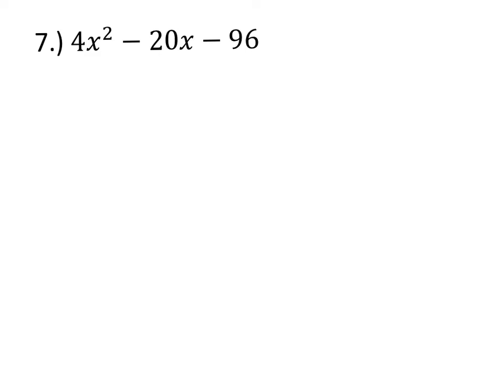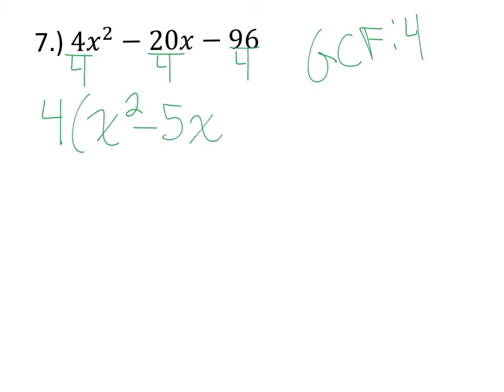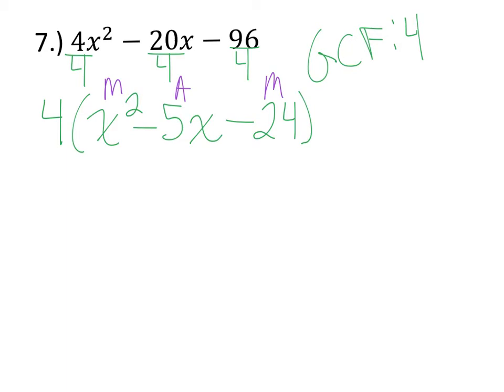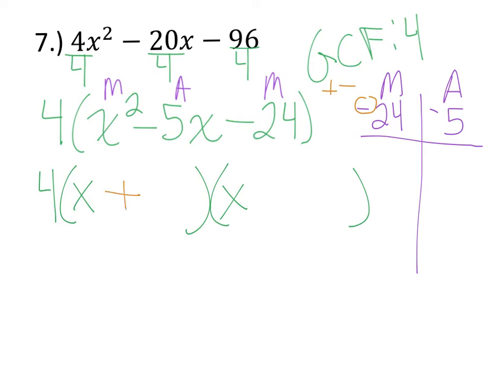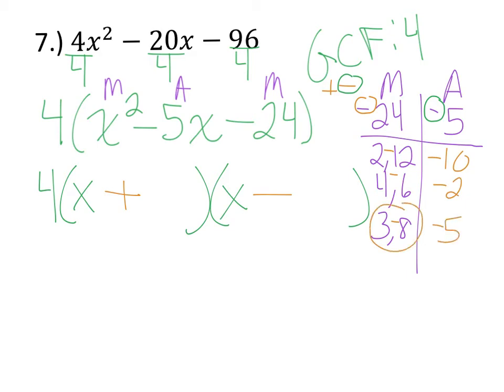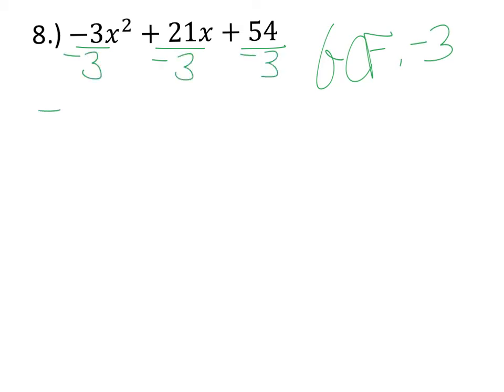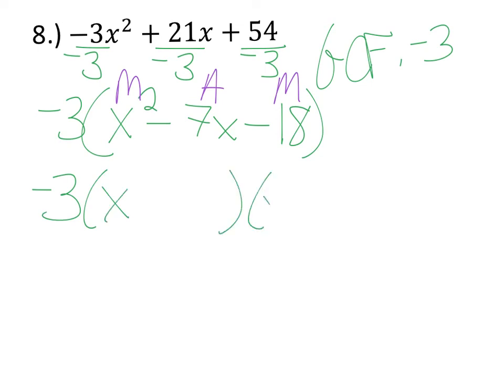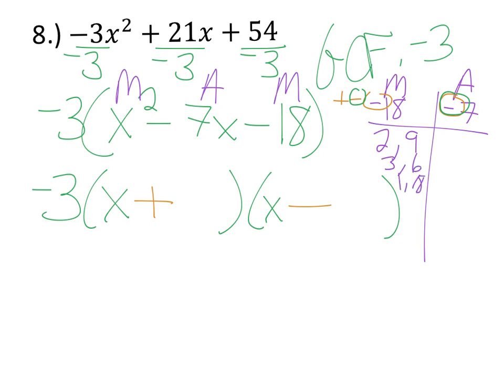Notes - Factoring Quadratics Ex7-8